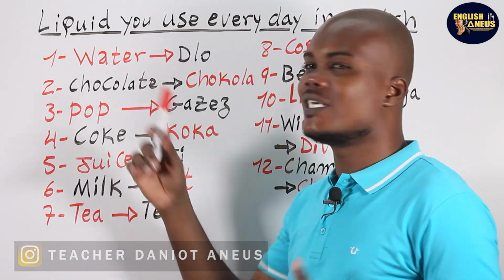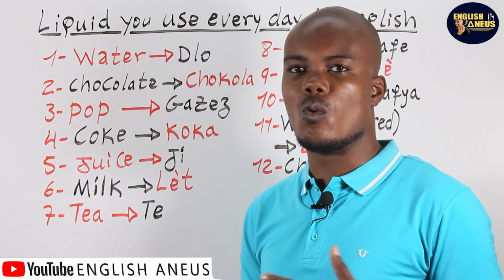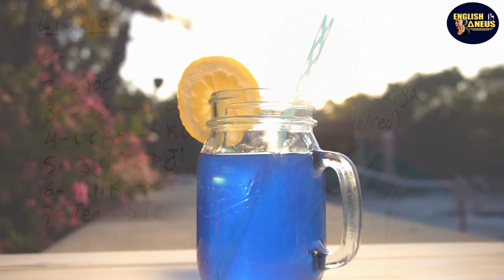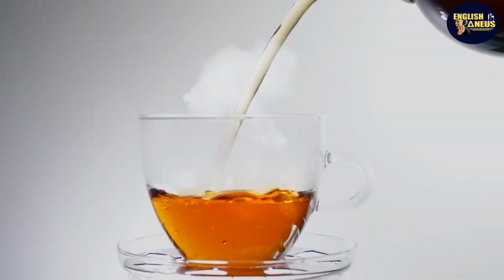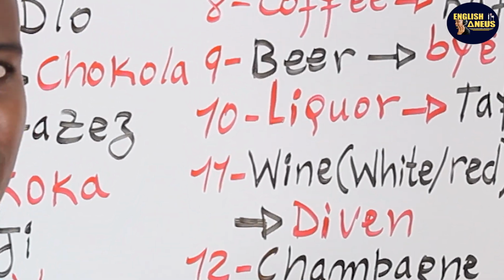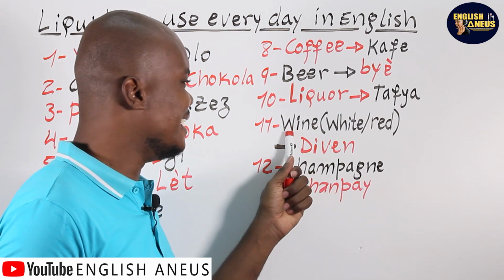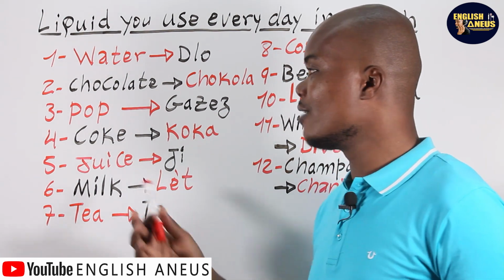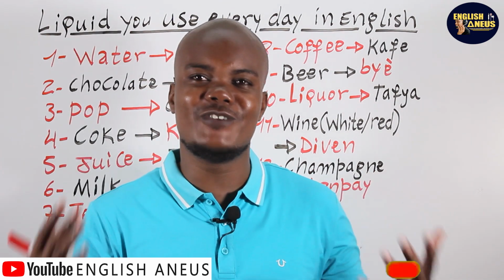Non LIQUIDE moun ITILIZE yo | Liquid you use everyday in English Lesson 126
Klike La 👇Pou W Pran Klas Anglè A Pou $9.99 Sèlman E W'ap Aprann anpil Nan 22 Modil (se yon kado, prese pran l !)